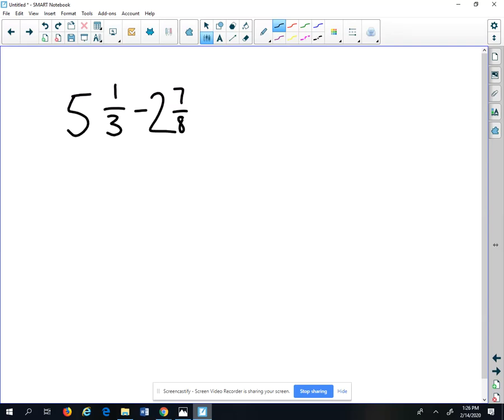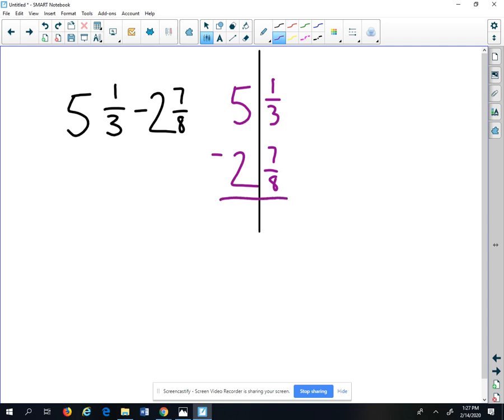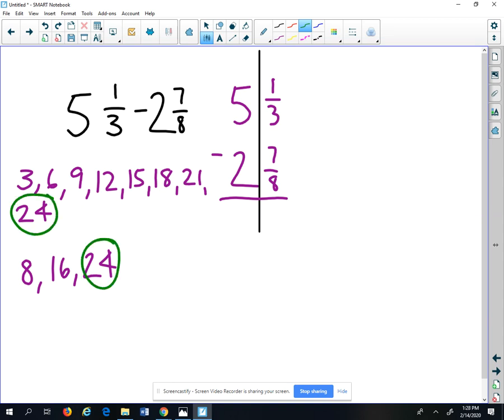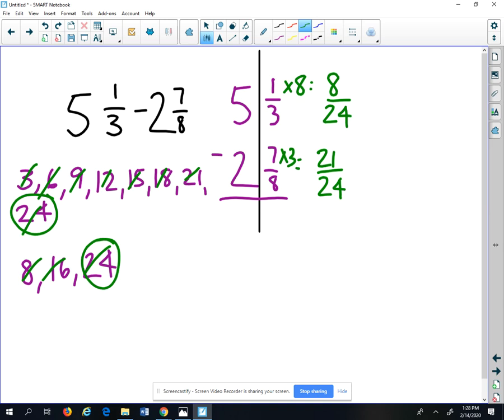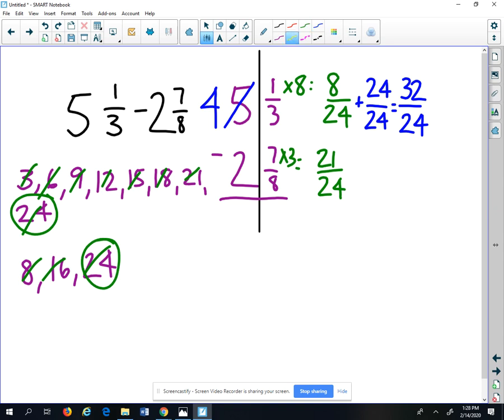Subtracting Mixed Numbers with Regrouping